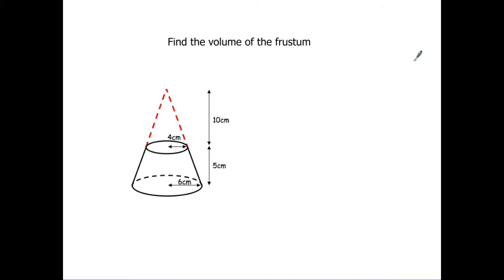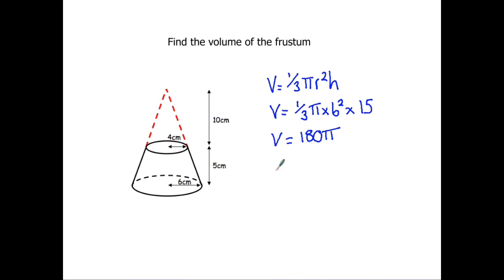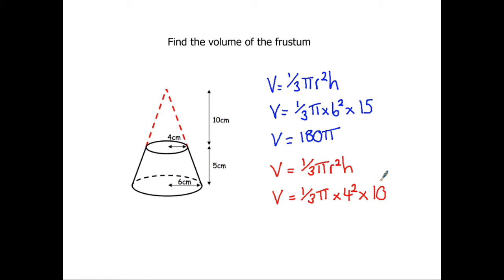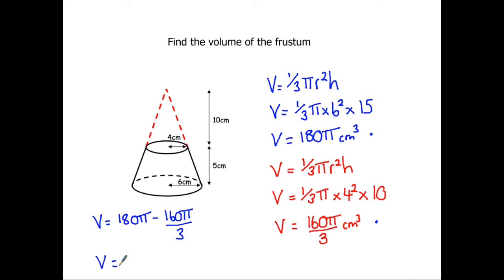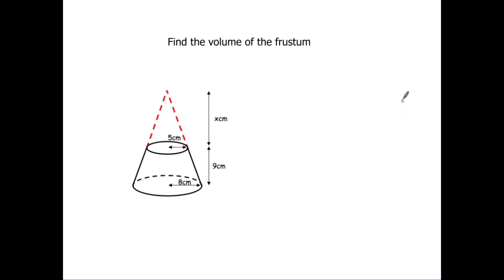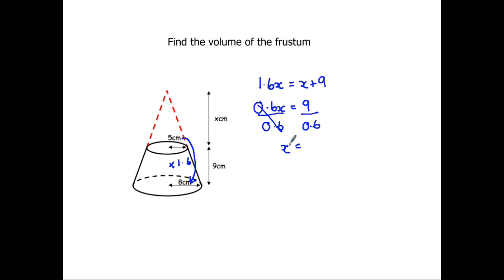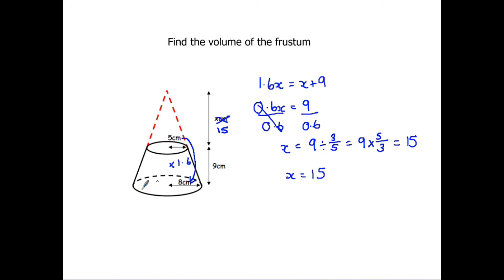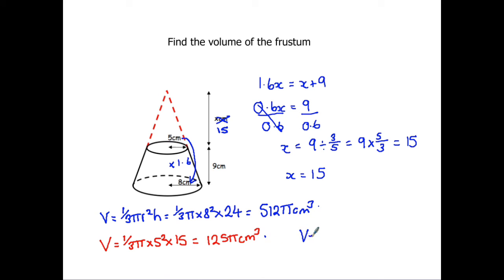Volume of a frustum